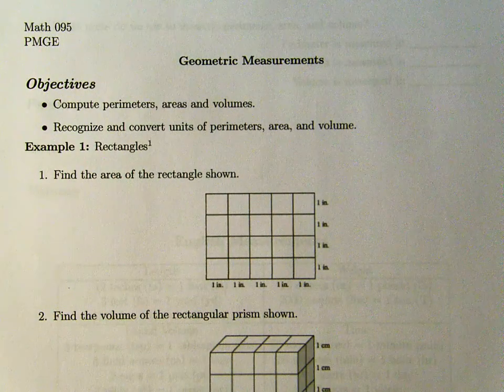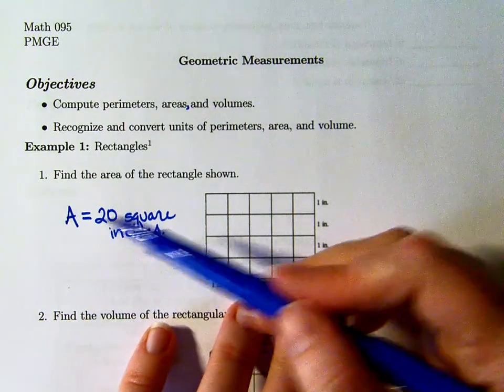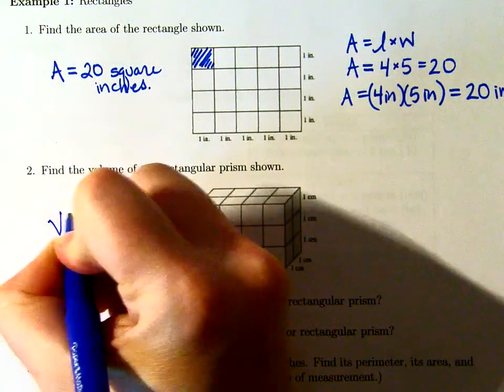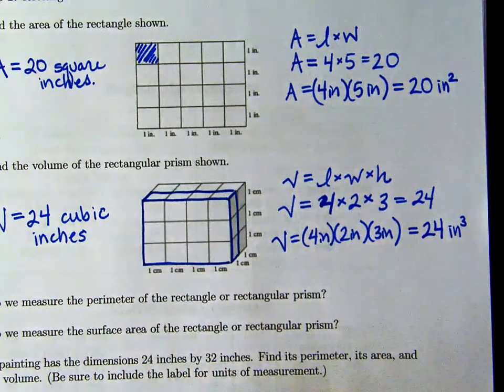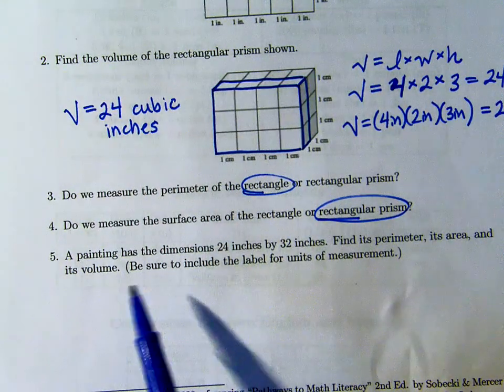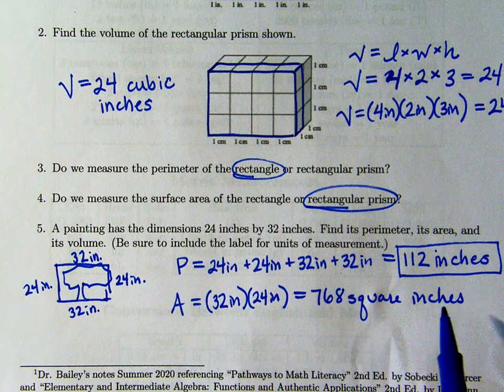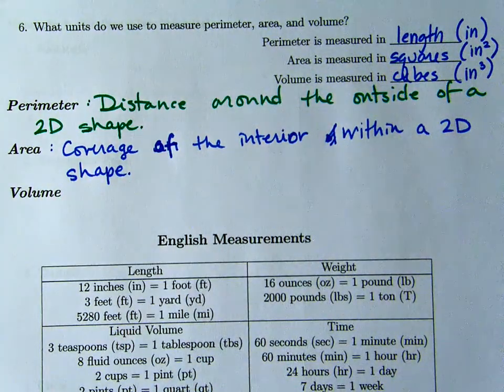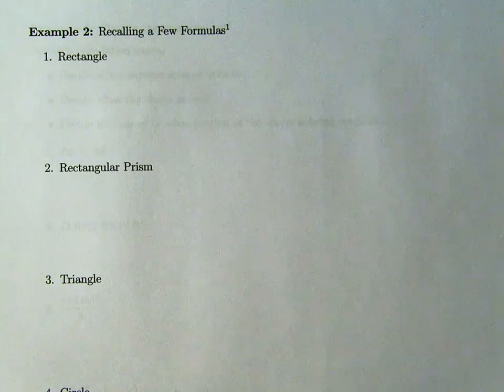Geometric Measurements (Section 2.3) Part 1